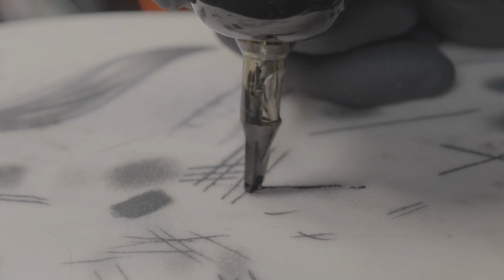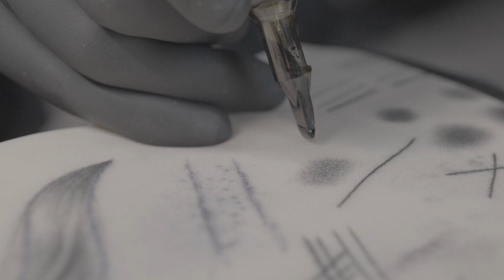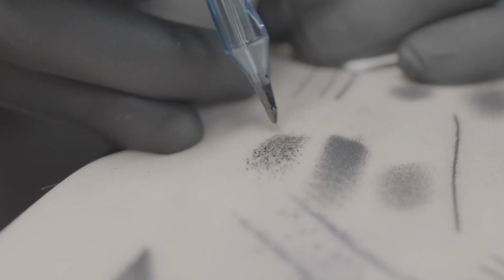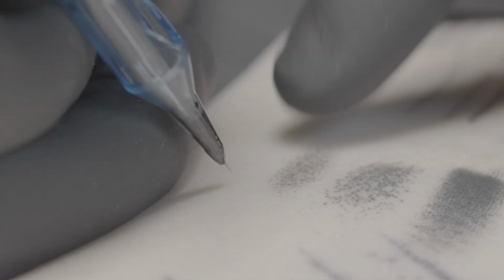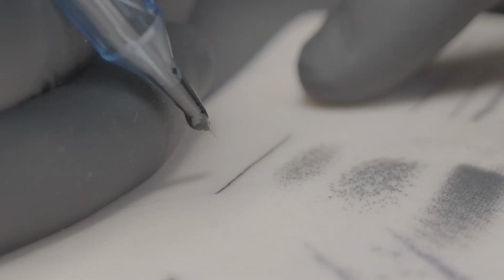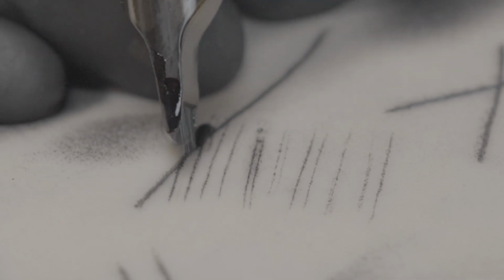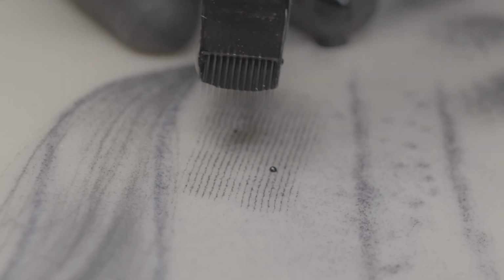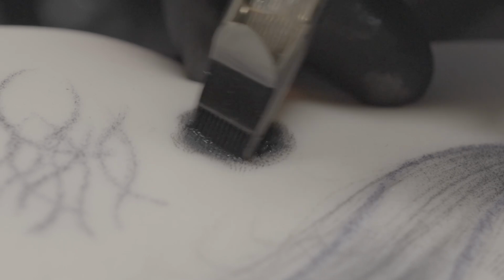ALL TATTOO TECHNIQUES in ONE VIDEO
Lining, Shading...and More all in one video